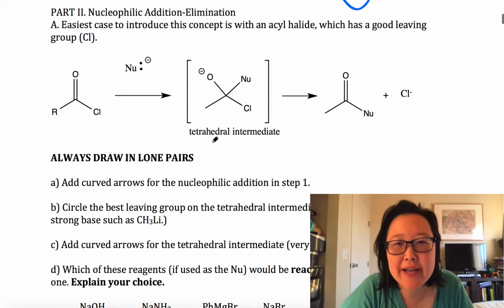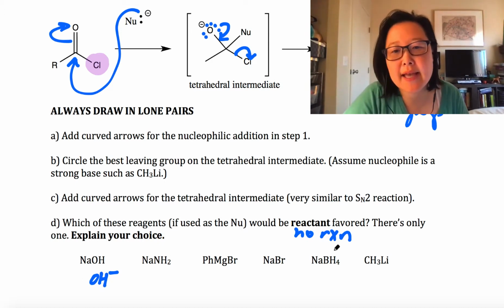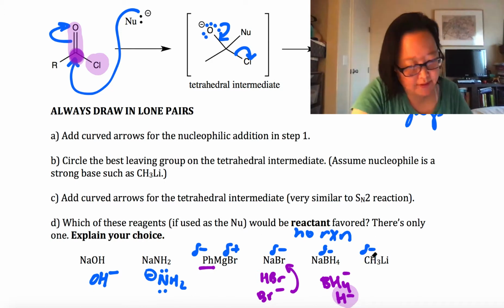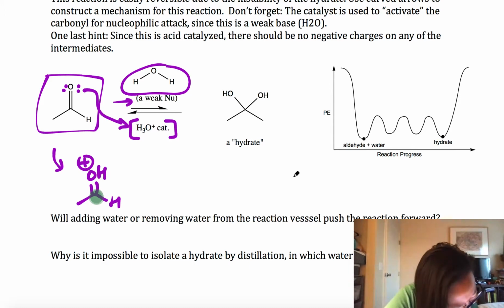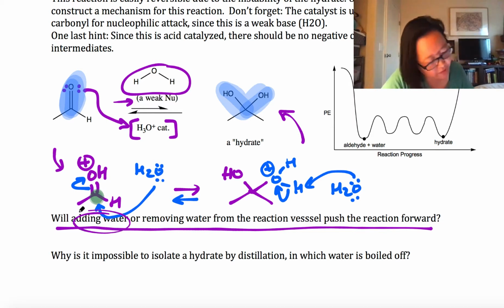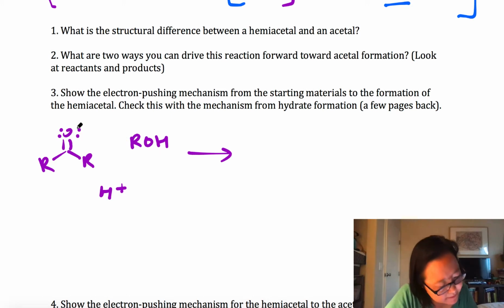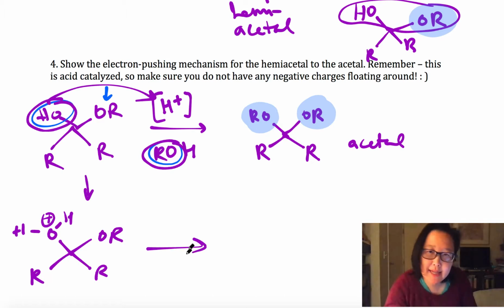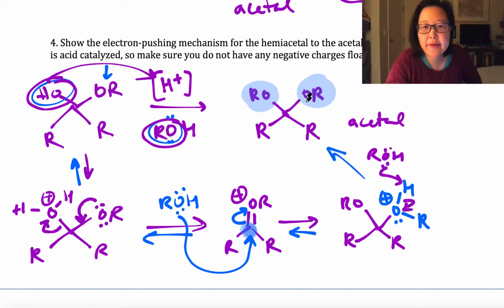Aldehydes and Ketones Part 4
Covers the addition-elmination reactions of aldehydes/ketones including hydrates, hemiacetals, and acetals